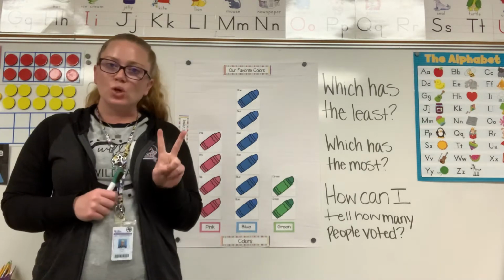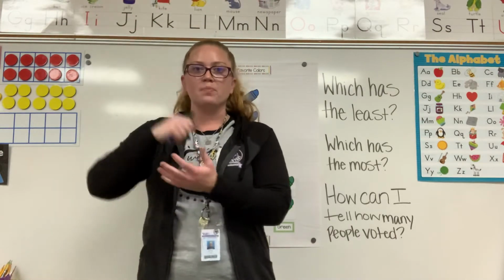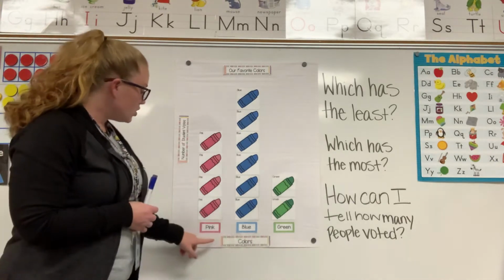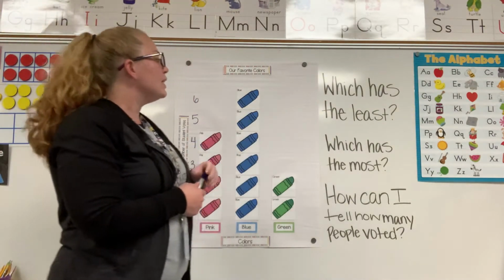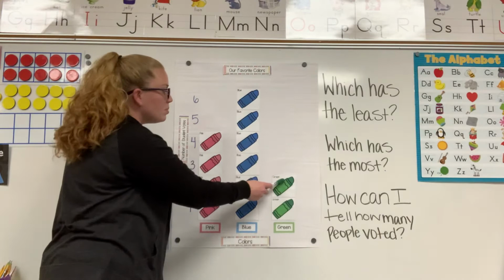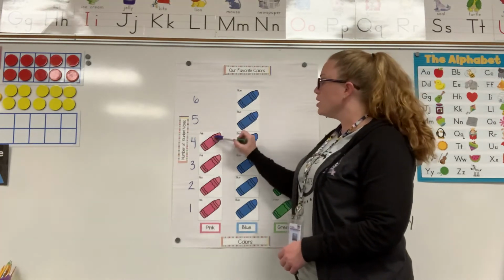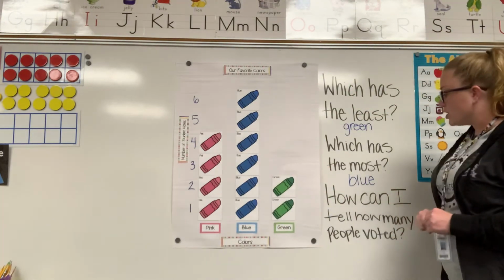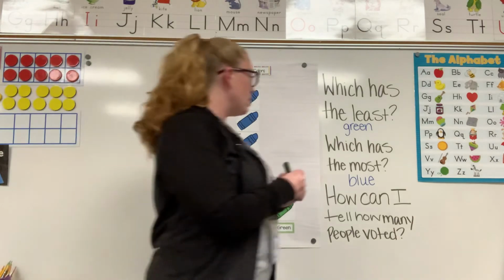Math: answering questions about a graph